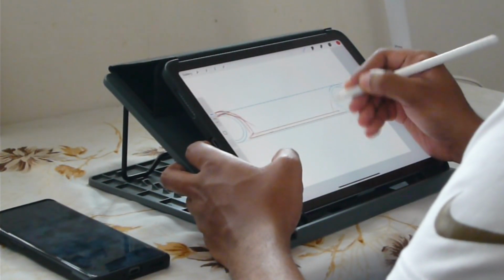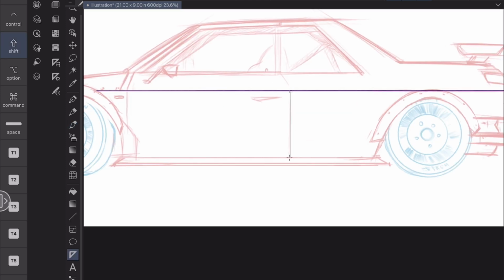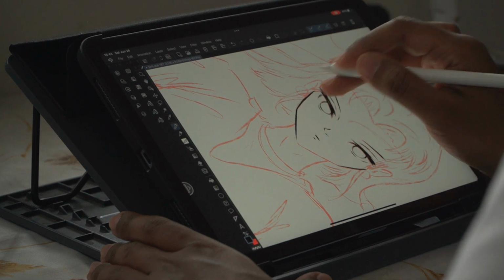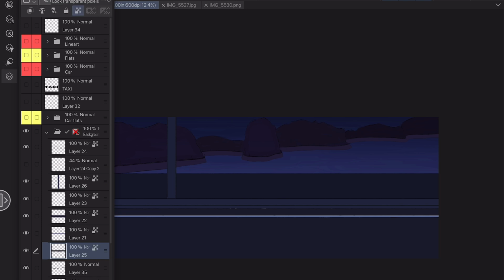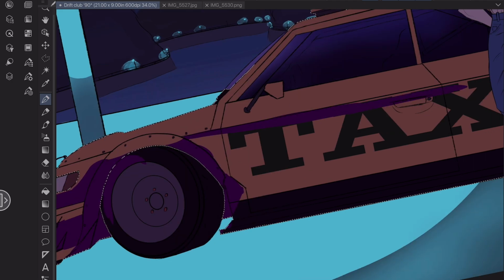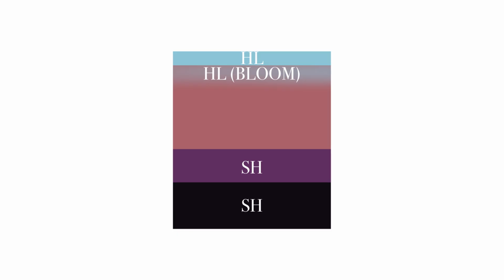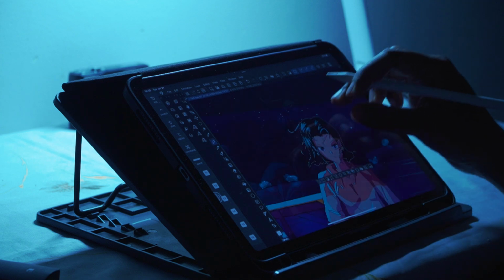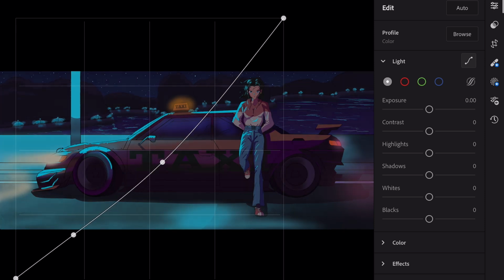Retro anime aesthetic | Clip Studio Paint iPad